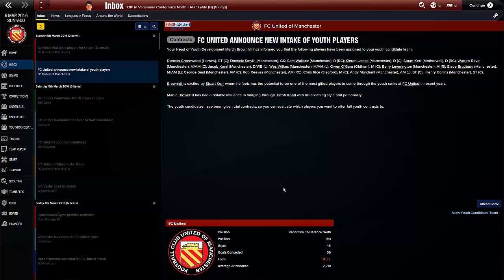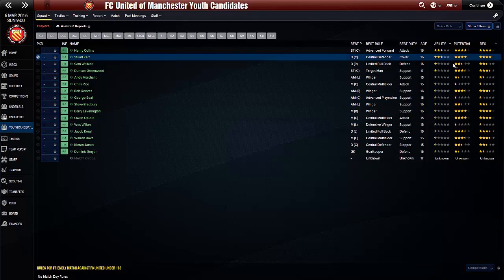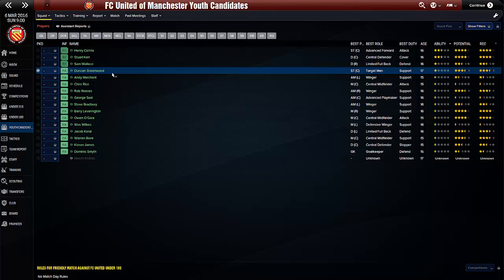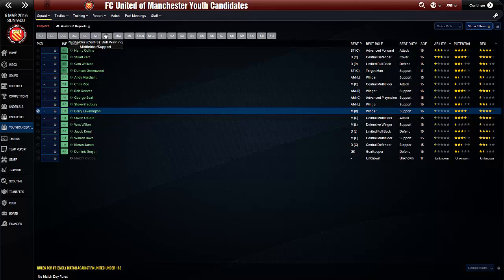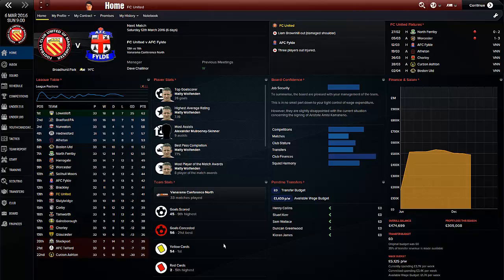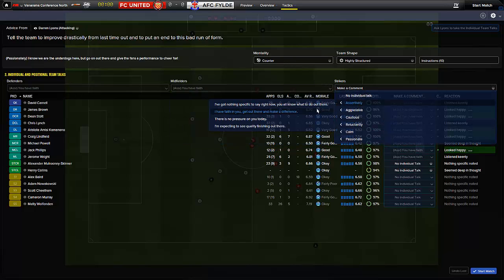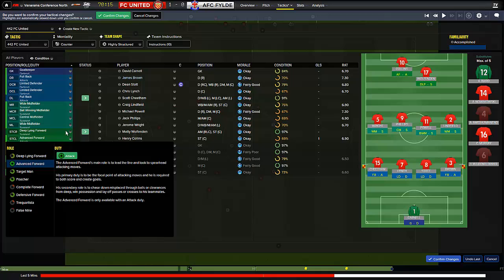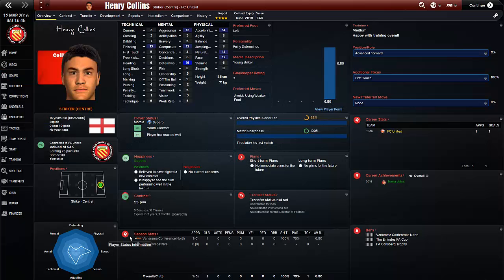Football Manager 2016 LLM Playthrough | FC United of Manchester #16 | Youth Intake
Watch my new Football Manager 2017 series here: "FM17 100% Live Let's Play | Newcastle United #1 | Football Manager 2017"